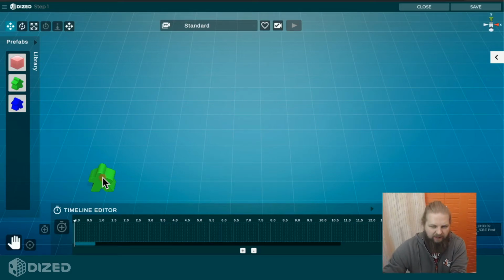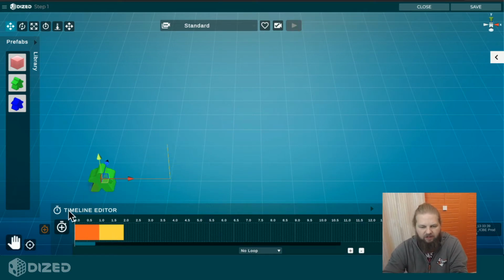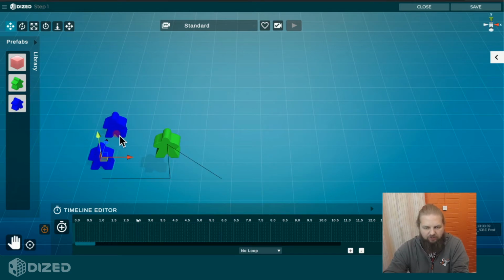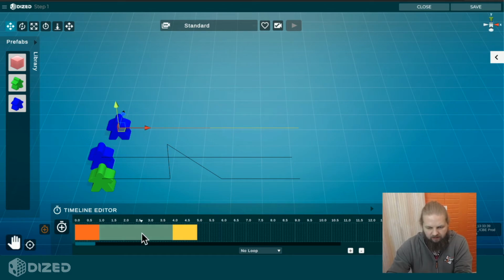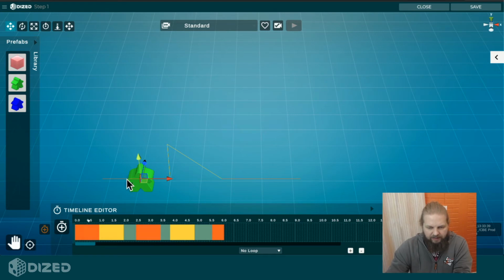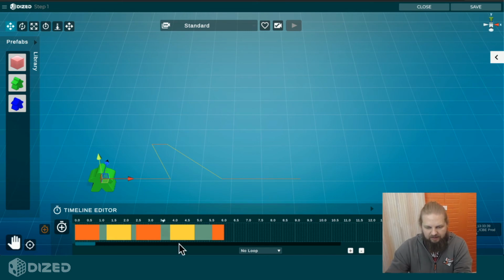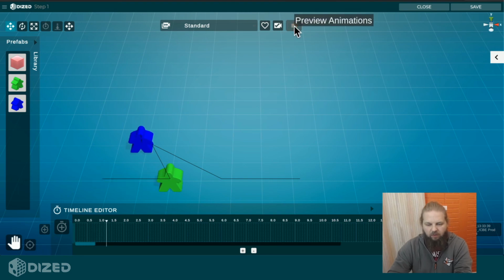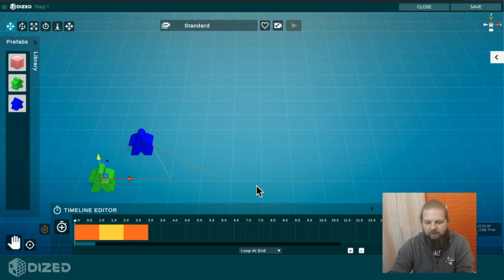Dized CCT Guide: Content Editor Animations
Dized Content Creation Tool Video Guide: Content Editor Animations

Timeline Overview: 00:00
Adding Segments: 01:01
Group Animations: 02:47
Testing Animations: 04:32
Editing Segments: 04:49
Deleting Segments: 07:07
Looping: 07:56

Dized is a companion app for tabletop games that allow publishers and freelancers to create digital content to be used along physical tabletop games to improve gameplay experiences. These can be for example interactive tutorials, digital rulebooks, additional mechanics, digital expansions and other digital add-ons.